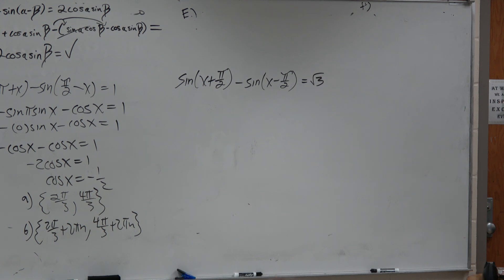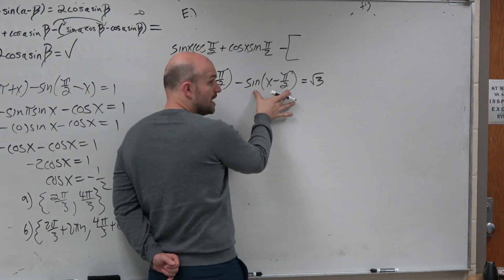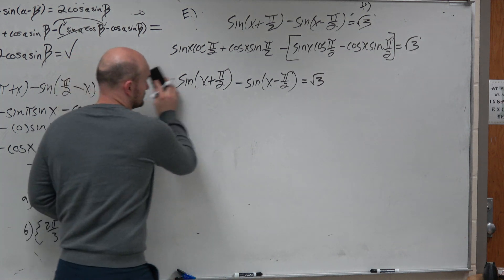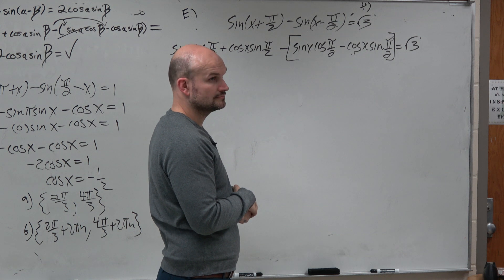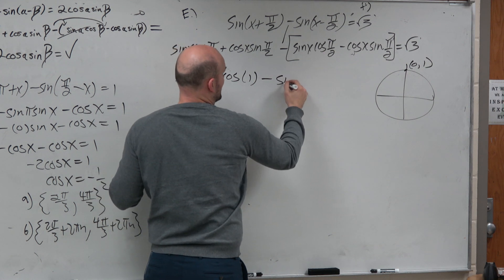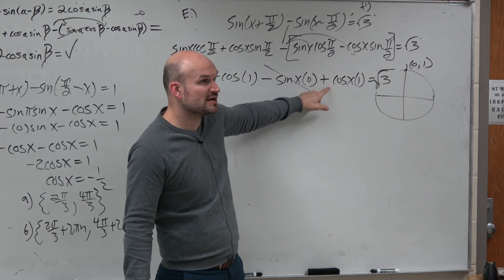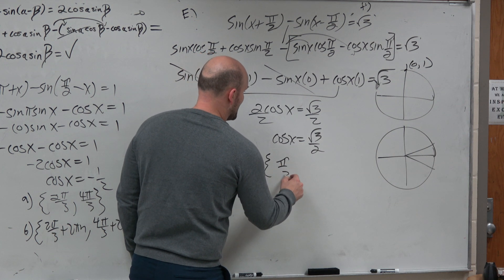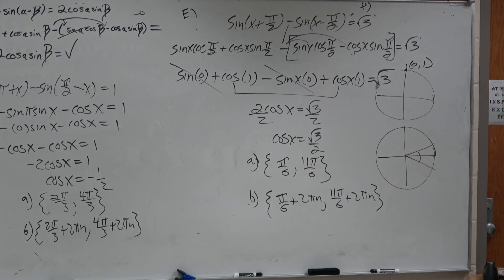Solve Trig Equation Sum and Difference Formula